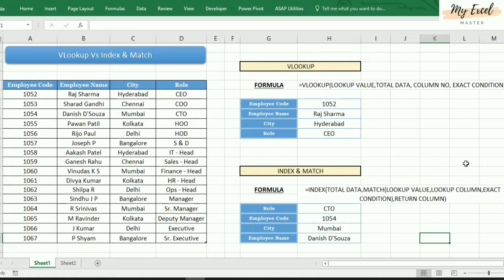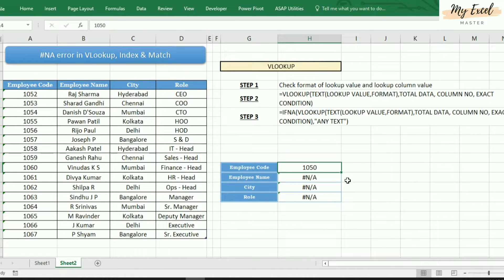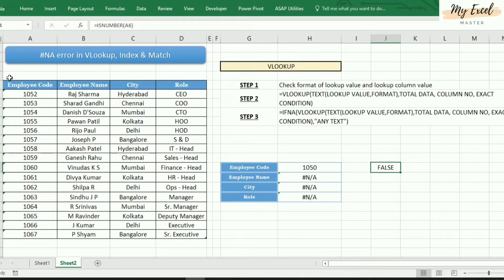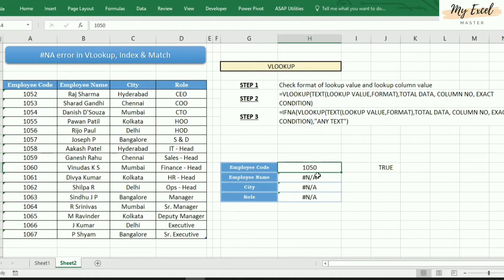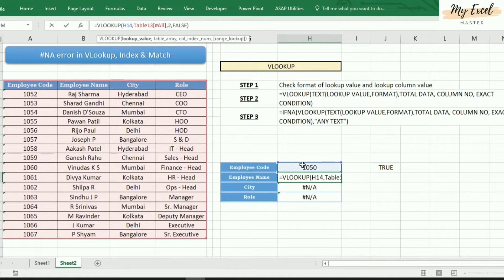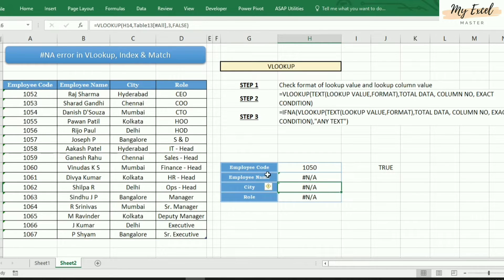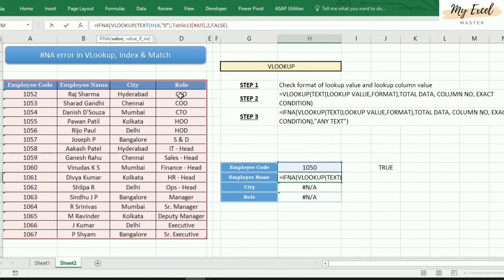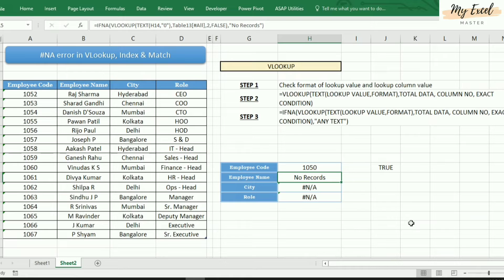How to resolve NA error while using Vlookup or Index Match function in excel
How to correct a N/A error.
Error in Vlookup.
Solve na error in vlookup.